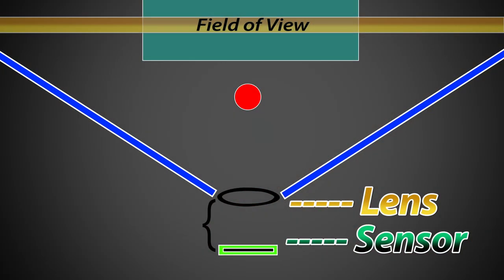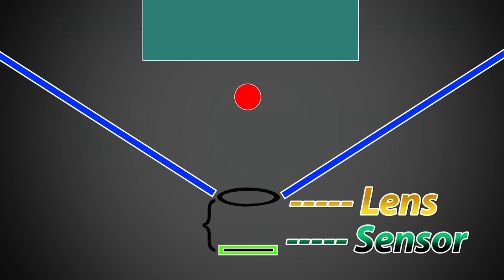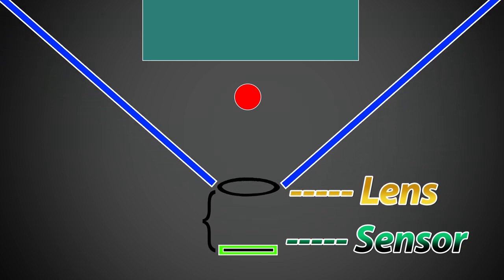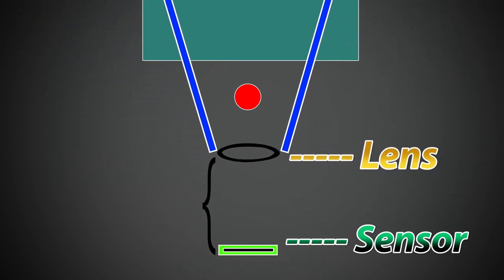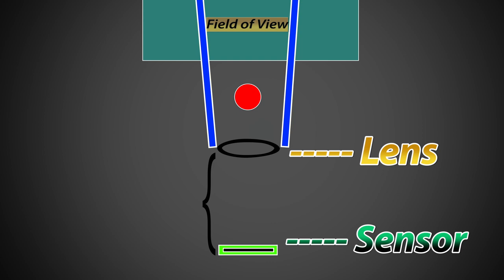Lens Perspective Training Tutorial | Field of View | Angle of View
There is much more to an portrait than aperture, shutter speed, ISO. Something that is rarely considered by beginners is the effect of focal length on the subject matter itself. Focal length also greatly effects the appearance of your subject as well as your back ground. Take a look!